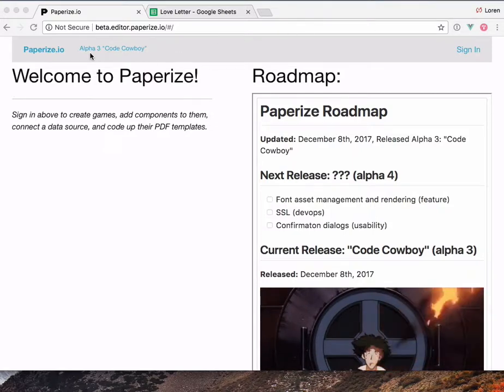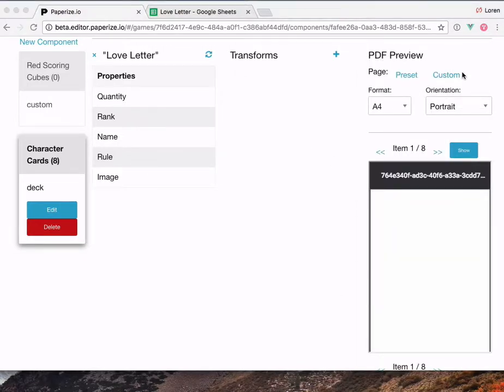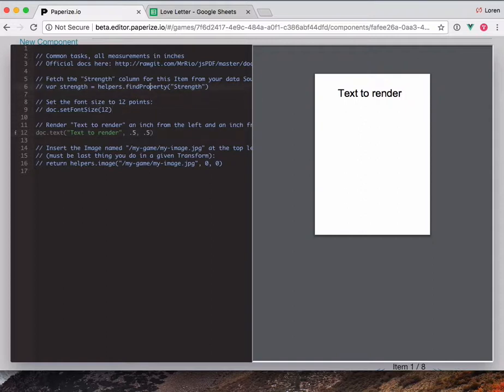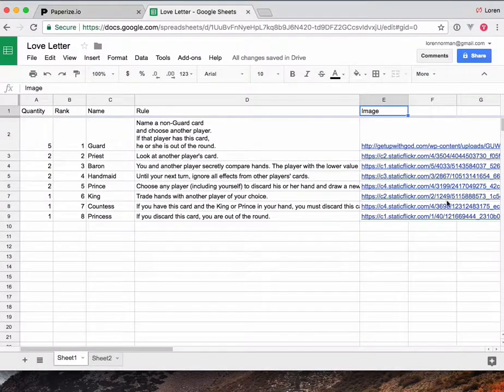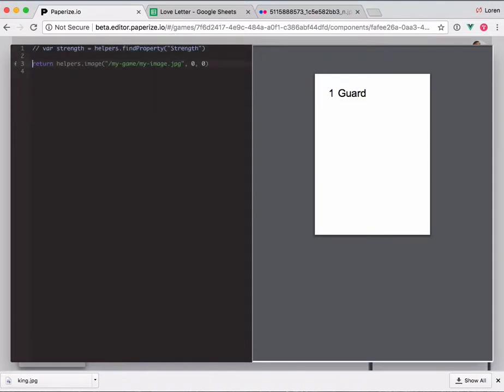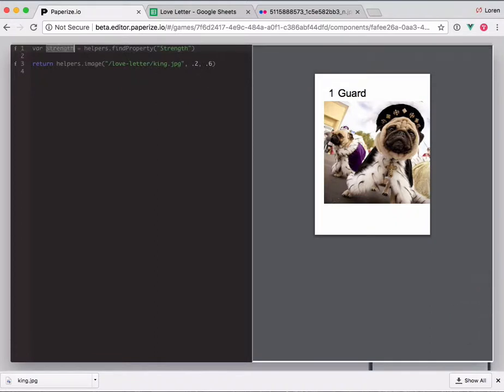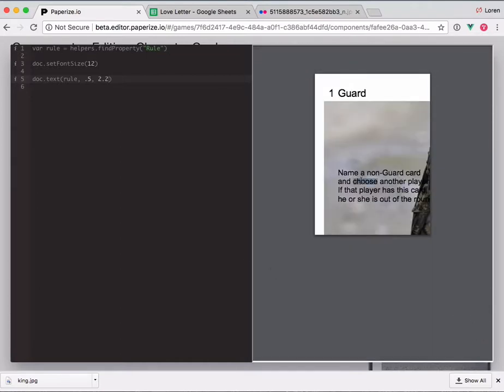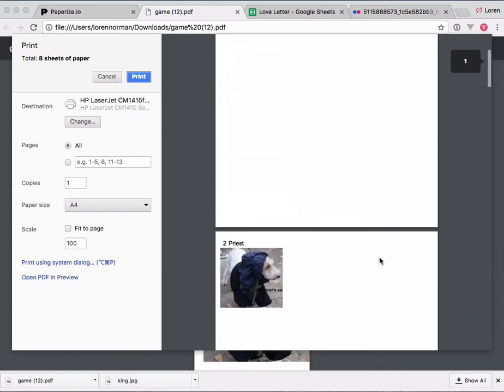Alpha 3: "Code Cowboy" preview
This is a quick walkthrough of the new features in Paperize.